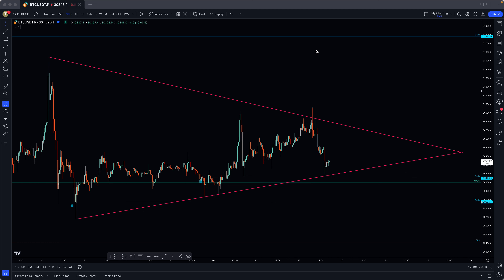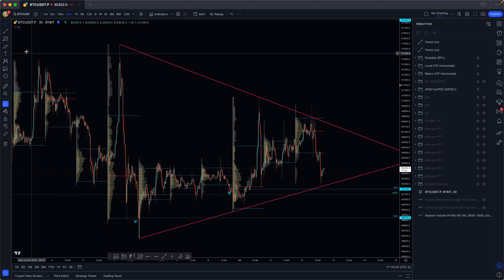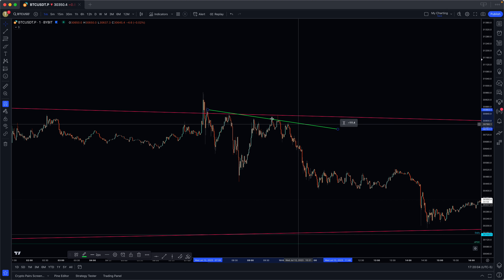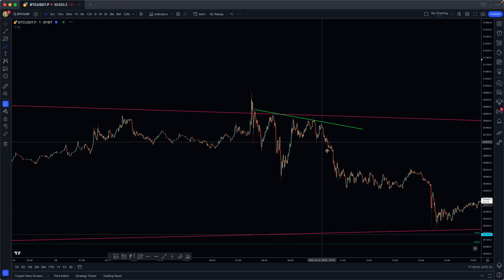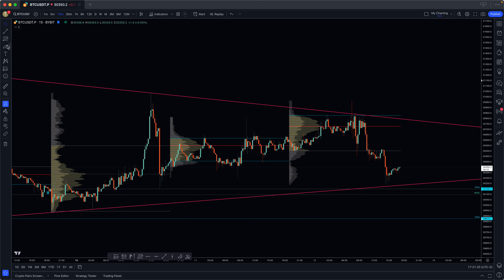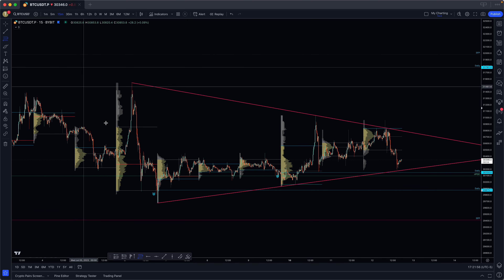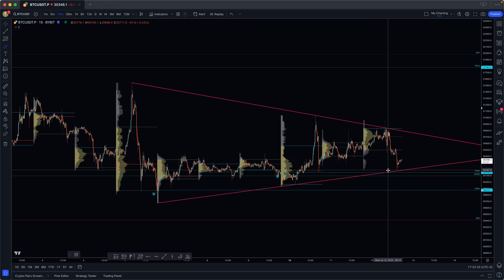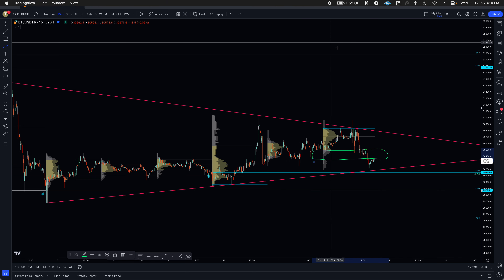BTC Price Action Respecting The Technicals!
Although it was a volatile day for BTC early on due to the news events, all of the technicals were very well respected. Again showing that news events do not dictate the direction of the markets, they simply act as a catalyst for price action to reach our technical levels.

These videos are purely for educational and entertainment purposes only. If you are looking to join a free educational trading community, then we would love to have you! Join my free Telegram group via the link below to jump start your trading journey from where it is today, into one that you are consistently profitable. Keep your wins big, and your losses small! I hope to see you soon & God bless!